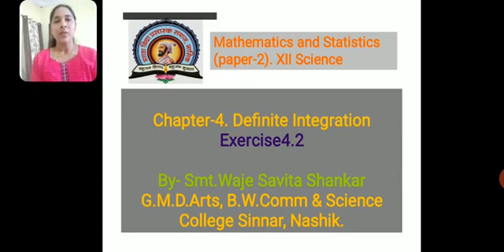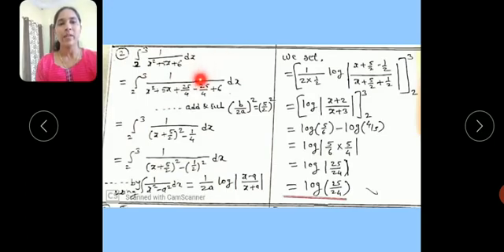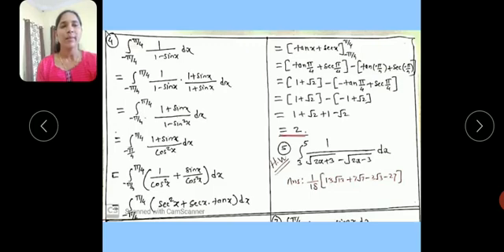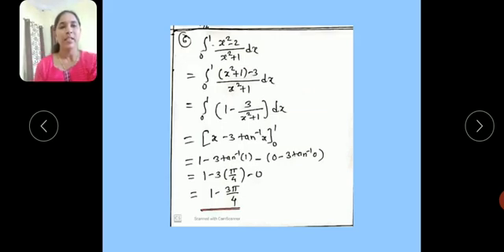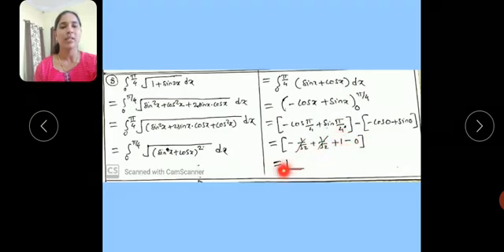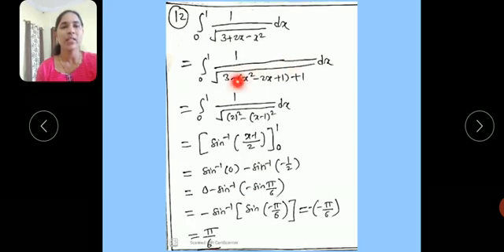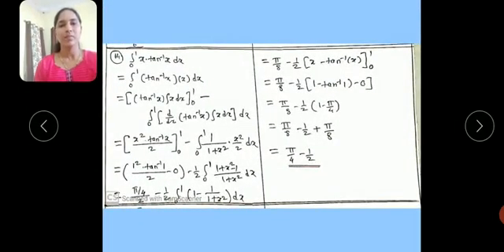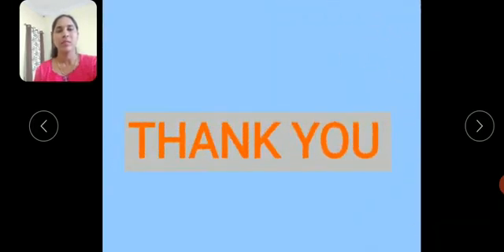XIISci Definite Integration-Execise 4.2Maharashtra State board new syllabus 2020-21-Smt Waje Savita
Maharashtra State board new syllabus 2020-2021